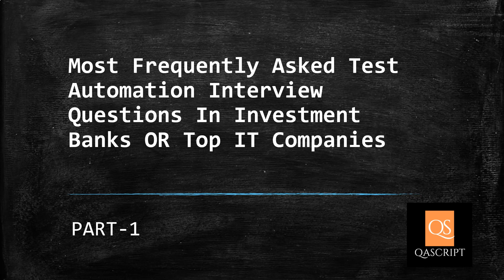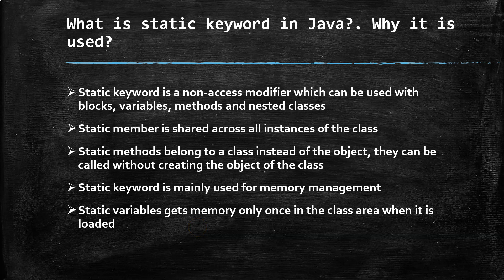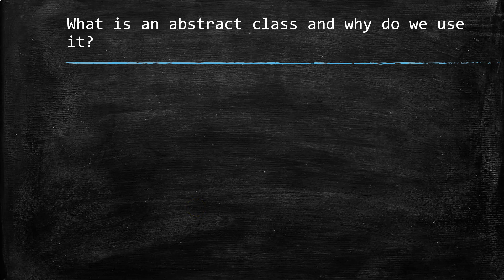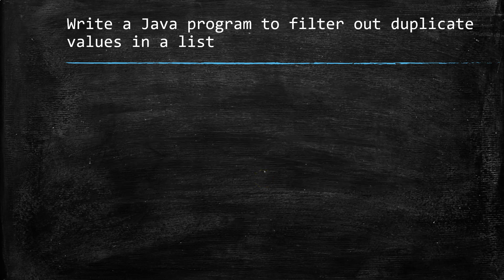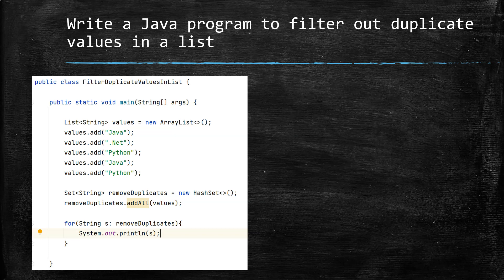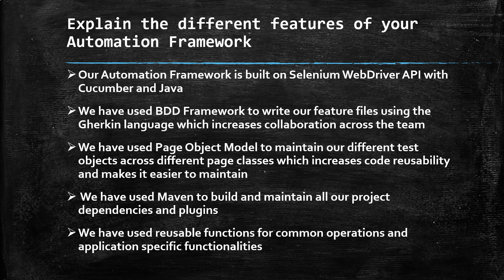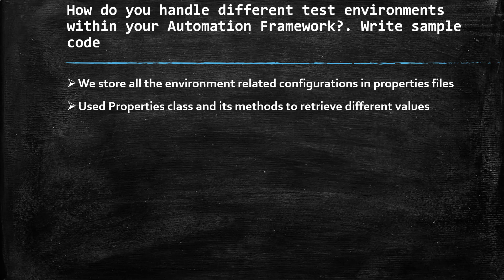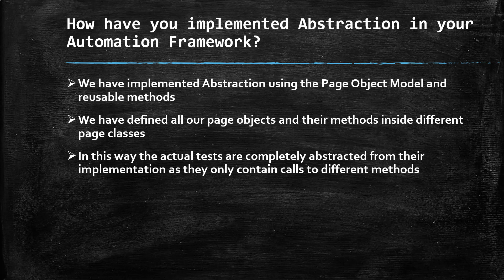Test Automation Interview Preparation Series Part 1 - Real Time Test Automation Interview Questions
This is the first part of the Test Automation Interview Preparation Series. Here you will find all the real time interview questions asked to experienced Automation Testers in Top Investment Banks or IT companies like HSBC, UBS, TCS, CTS, Accenture, Credit Suisse. This will help you prepare for your next automation testing interview.

In this first part of the Automation Interview Preparation Series the following questions and their answers will be covered:
1. What is the final keyword in Java?. Can we apply it to class and methods?
2. What is static keyword in Java?. Why it is used?
3. What is an interface and when do we use it?
4. What is an abstract class and why we use it?
5. Write a Java program to filter out duplicate values in a list.
6. What is an Automation Framework?
7. Explain the different features of your Automation Framework.
8. How do you handle different test environments within your Automation Framework?. Write sample code
9. What are the different design patterns in Java?. Give an example of a design pattern used in your Automation Framework.
10. How have you implemented Abstraction in your Automation Framework?

All the answers for the above questions are also available

If you have any questions after the premiere which were unanswered or you want to learn more about any specific topic , join our Telegram Automation Group for QASCRIPT (Only works with mobile)